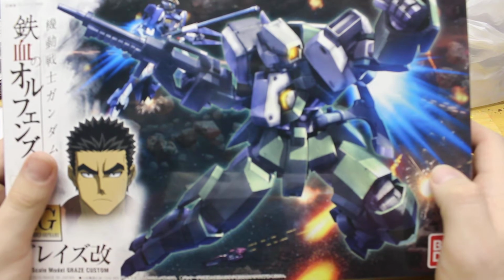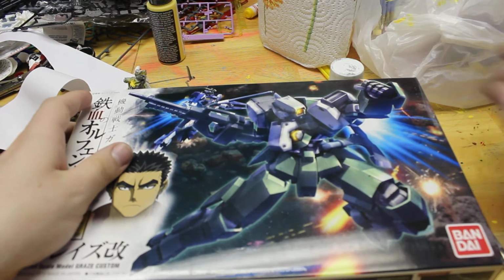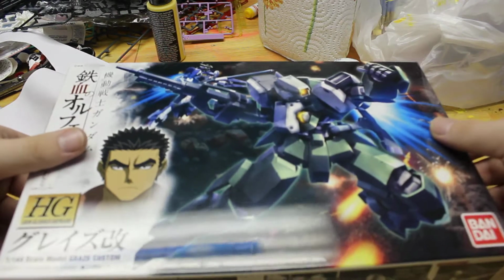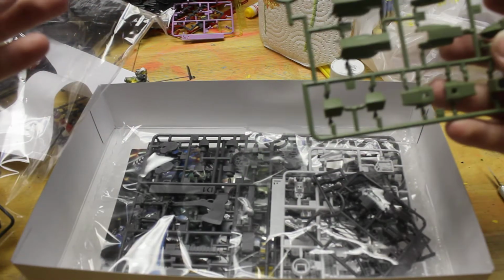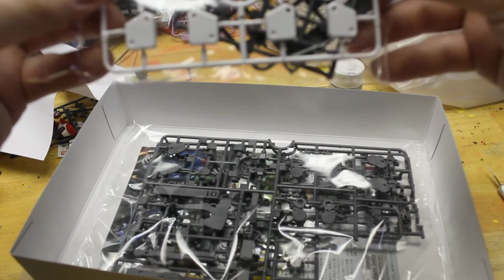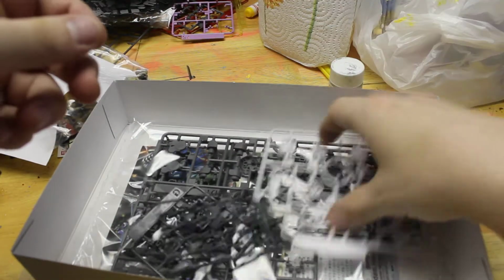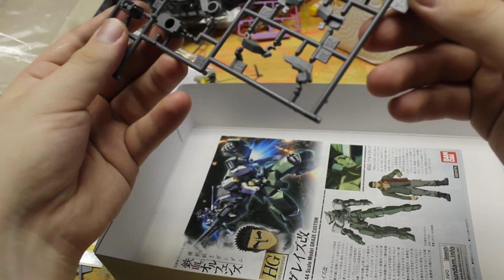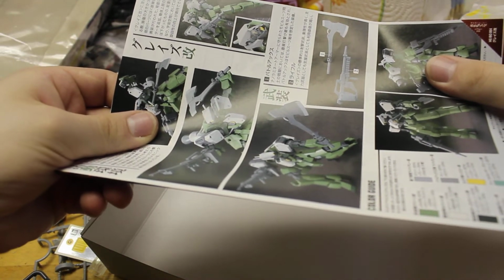ASMR Graze Custom Unboxing (whispered, tapping sounds, crinkly noises)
Just a quick video to keep content flowing. Perhaps not the best way to do this sort of video, but I had a kit and limited time to make the video, so here we are.